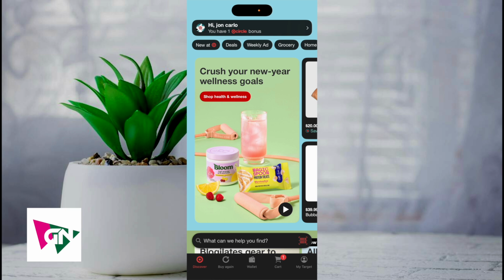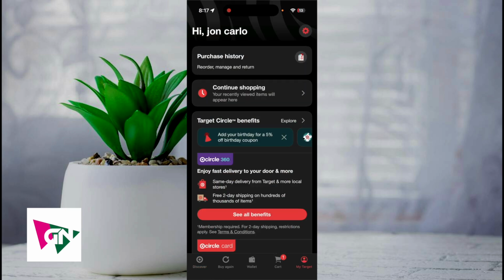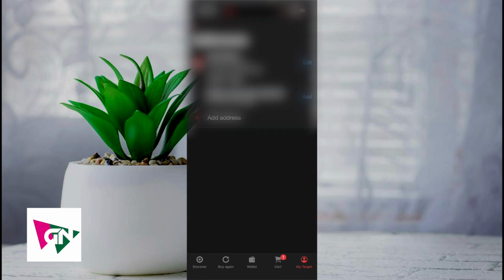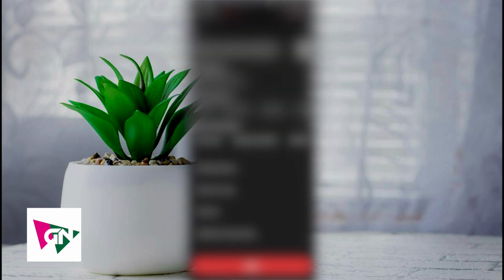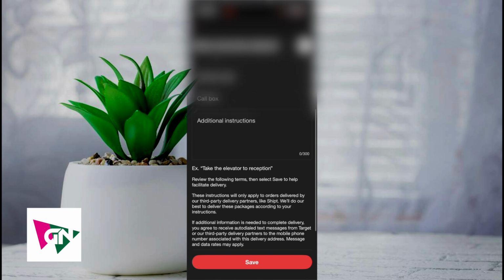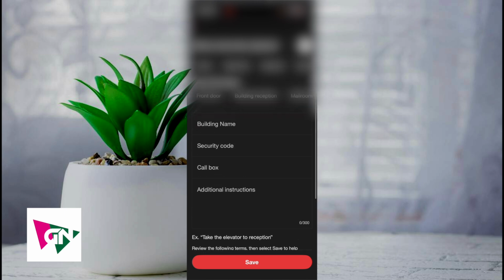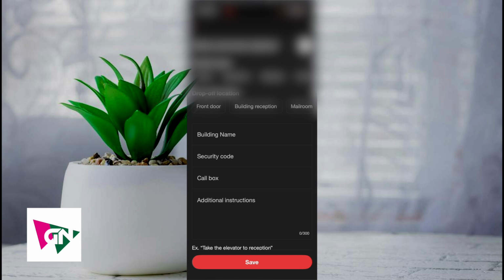How To Update Your Delivery Preferences On The Target App: Easy Guide!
Want to change how your orders are delivered in the Target app? This quick guide shows you how to update your delivery preferences on the Target app step by step. Learn how to adjust delivery options, update your address, and manage shipping settings for future orders. If you want smoother deliveries and more control over how your items arrive, this tutorial will help you update your Target delivery preferences quickly and easily.